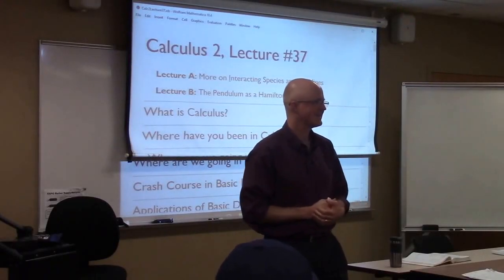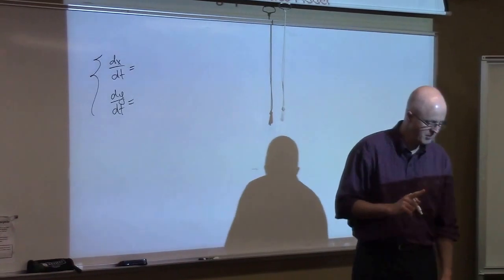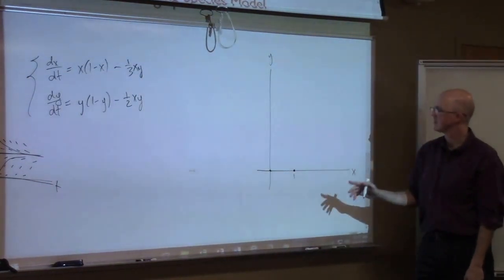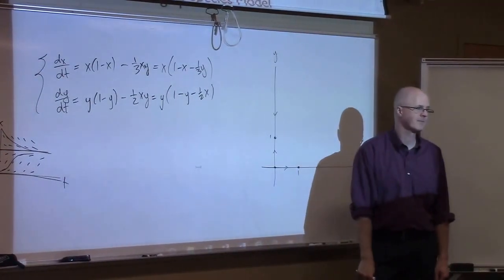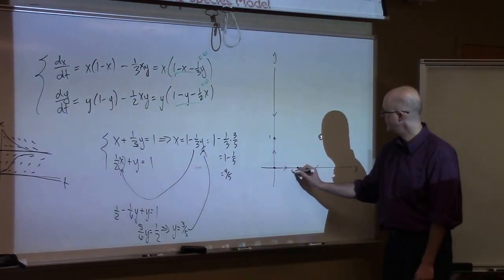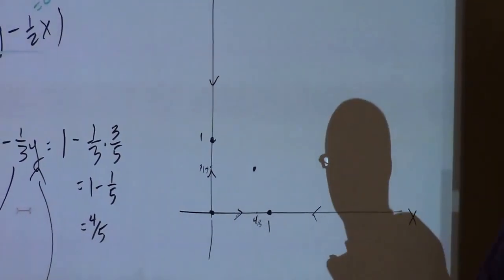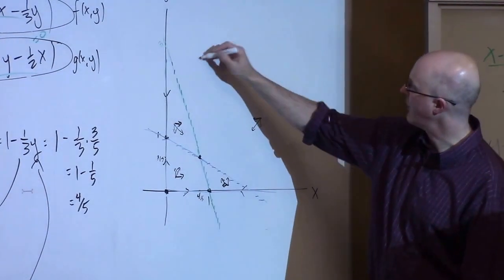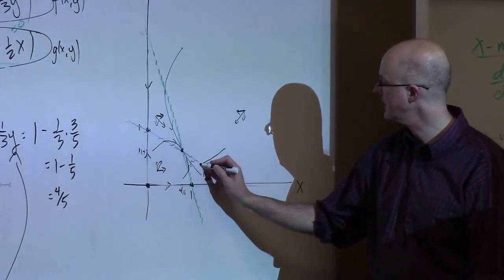Calculus 2, Lecture 37A, Competing Species Model Done by Hand (with Nullclines) and on Mathematica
Calculus 2, Lecture 37A. Use nullclines to do a phase plane analysis by making a phase portrait of a competing species model. Get as far as we can by hand and then use NDSolveValue and VectorPlot on Mathematica to confirm the results. Make the phase portrait "physical" by using vectors and Manipulate to simulate the motion of solution curves in the phase plane.

(0:00) Course evaluation information.
(1:04) Lecture plan.
(2:21) Competing species model (interaction terms have negative coefficients) analysis.
(3:48) Behavior of the population of each species in the absence of the other (logistic model).
(8:42) Find the other equilibrium point strictly in the first quadrant when x and y are both positive (solve a system of two linear equations).
(12:30) Find the nullclines (x- and y-nullclines).
(17:05) Use the sign of f(x,y) and g(x,y) to determine the directions of solution curves.
(19:57) Draw some approximate solution curves, crossing nullclines correctly and draw a general qualitative real-life conclusion.
(22:30) Confirm the phase plane with Show, VectorPlot, ContourPlot, and ListPlot on Mathematica.
(26:52) Use NDSolveValue and ParametricPlot on Mathematica to plot solution curves.
(30:16) Use Manipulate to make an animation and Graphics and Arrow to make position, velocity, and acceleration vectors to the picture.
(35:50) Graph the speed and distance traveled functions for the curve's motion through the phase plane.